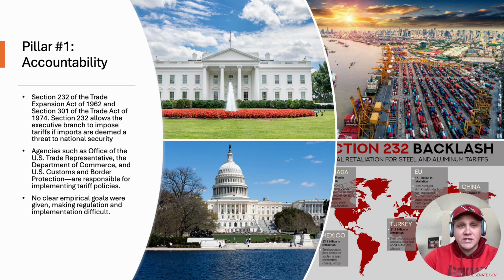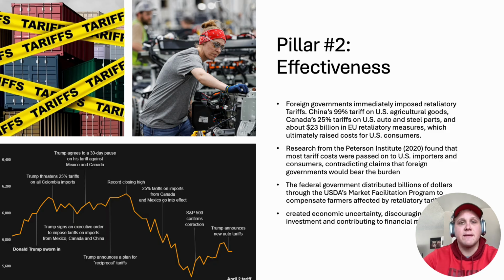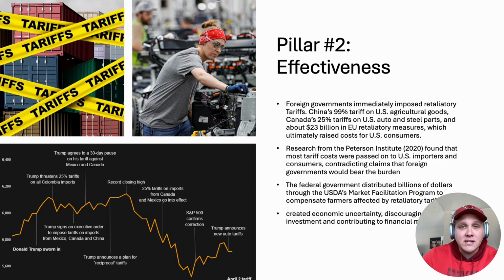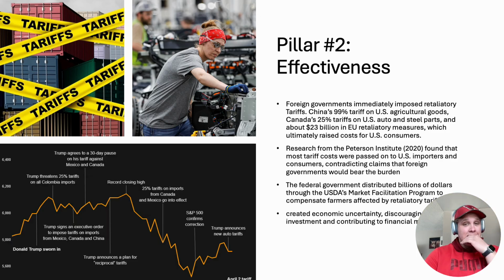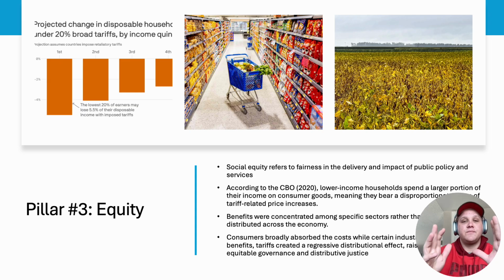Trump Tariffs: Analyzing Executive Governance Through Public Admin Pillars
Multi-Media Pillar Presentation